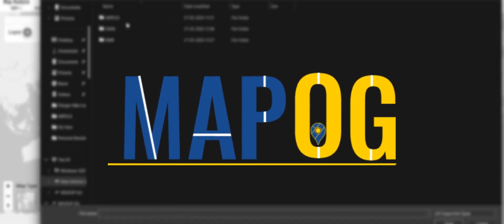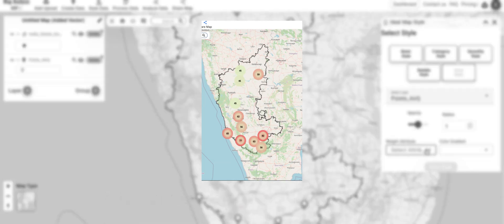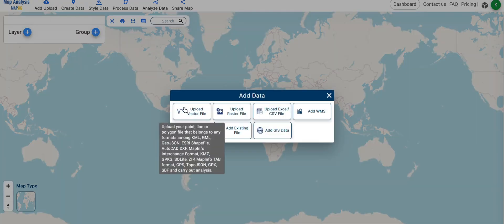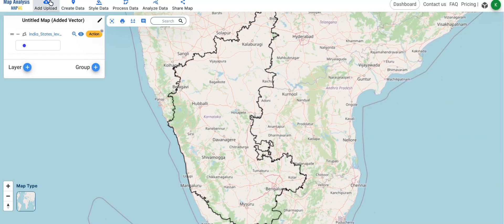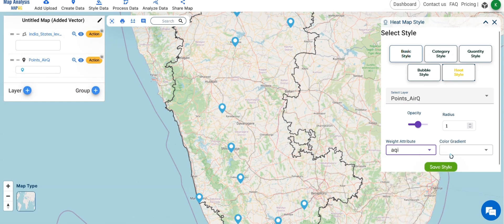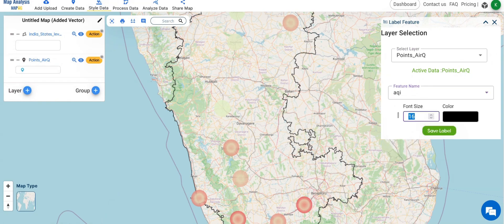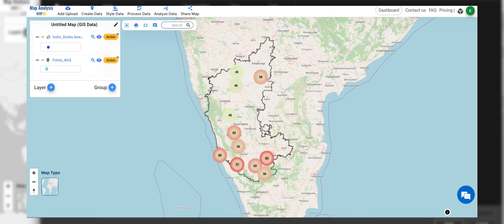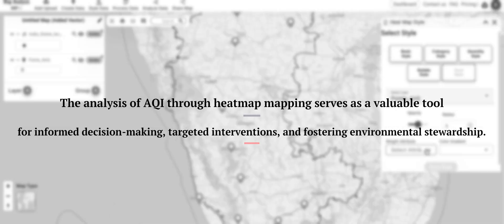Mapping Air Quality Index with Heatmaps: A GIS Analysis | MAPOG MAP ANALYSIS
We tackle the crucial task of mapping Air Quality Index!

 🌬️ In this video, We tackle the crucial task of mapping Air Quality Index!

We demonstrate how spatial data and Heatmap analysis are used to understand and visualize air pollution levels. By leveraging MAPOG's innovative tools and features, we empower decision-makers with actionable insights for pollution control measures. Join us as we explore the impact of air quality mapping on environmental management and sustainability efforts.